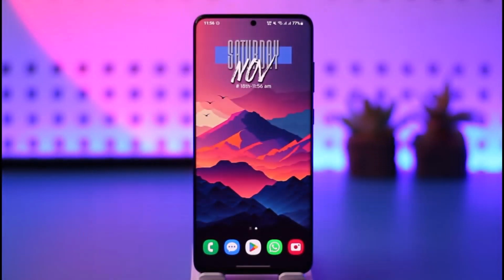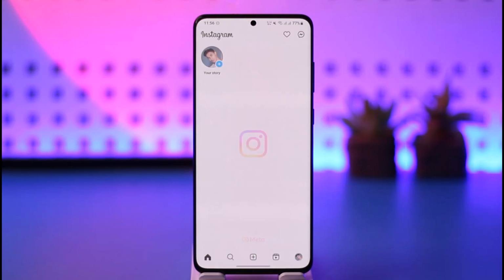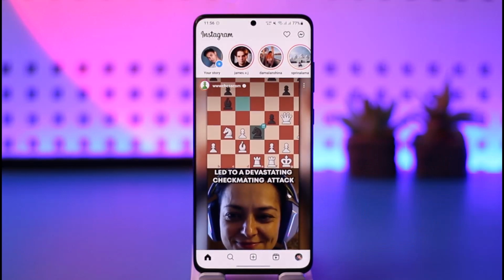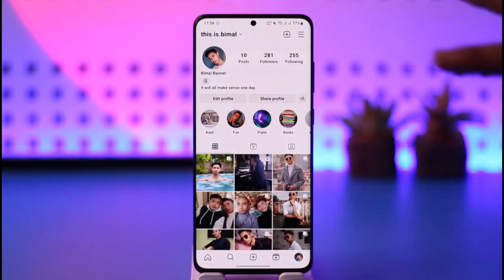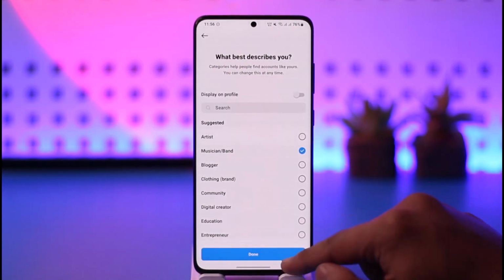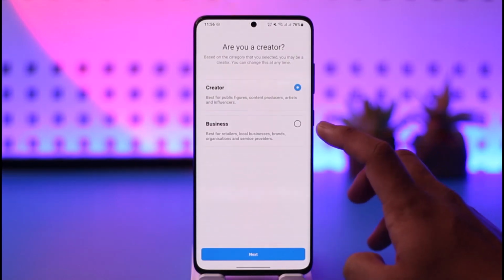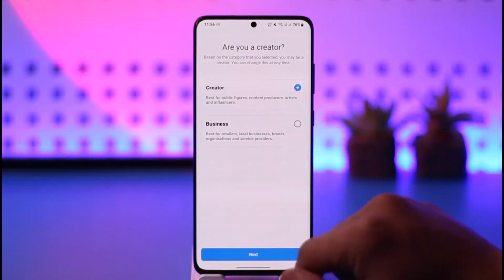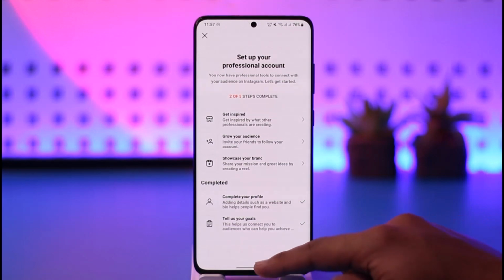How to Switch to Creator Account Instagram !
This video guides you through an easy step-by-step process to switch to a creator account on Instagram. So make sure to watch this video till the end.

~ Chapters:
0:00 Introduction
0:12 Switch to Creator Account Instagram
1:06 Conclusion